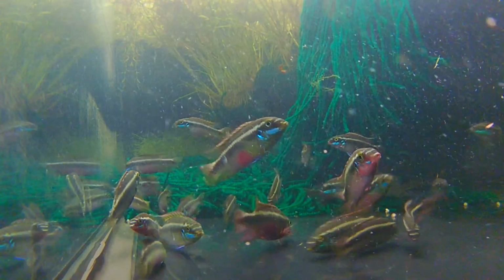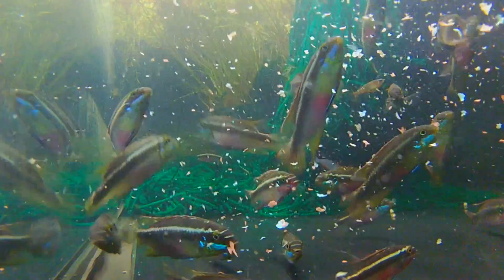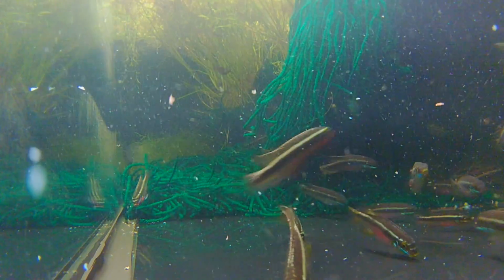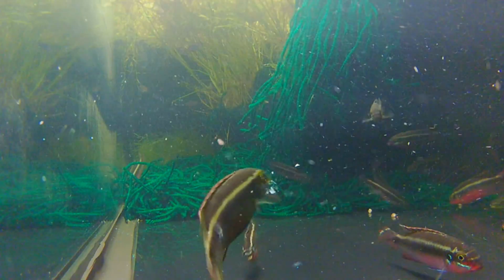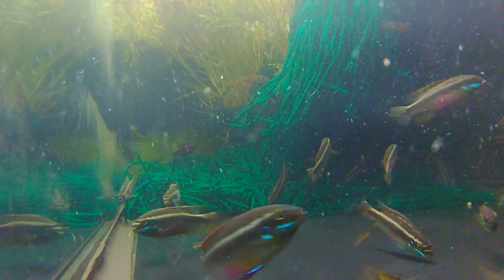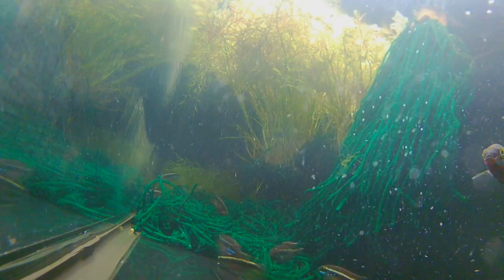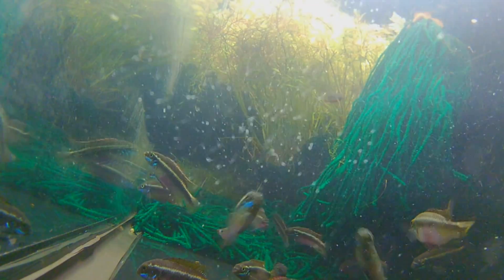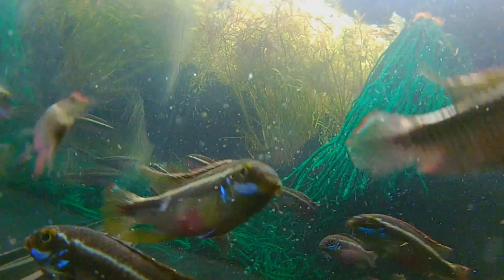Pelvicachromis sacrimontis Azumini River